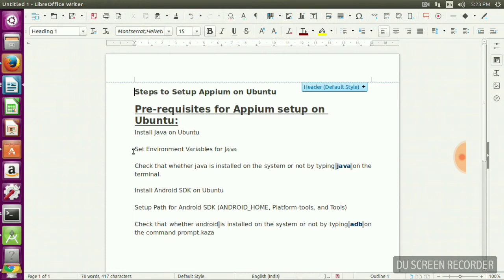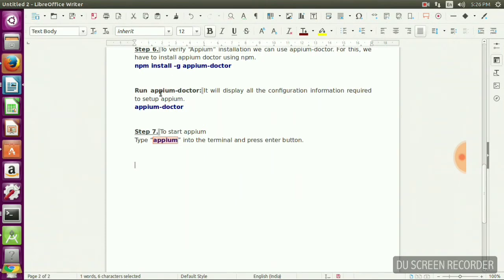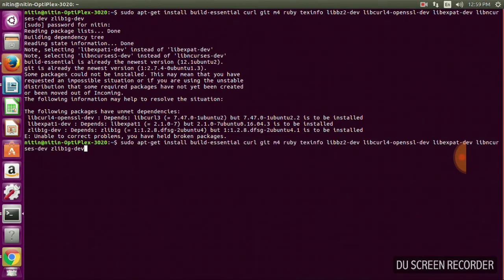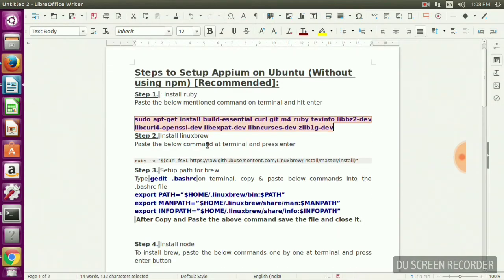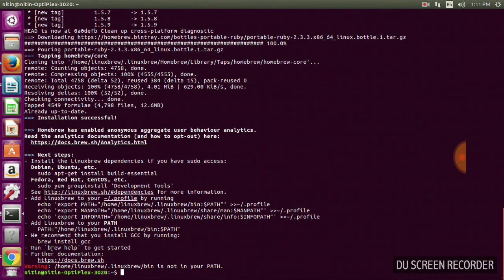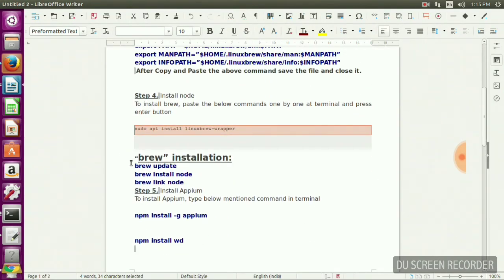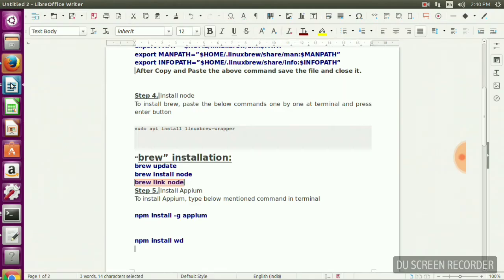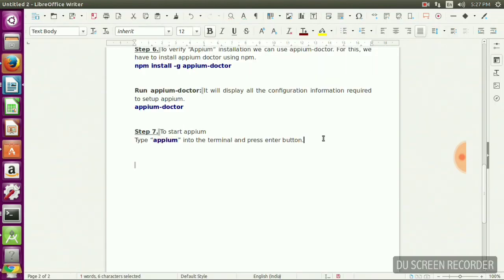Installation and Setup of APPIUM in UBUNTU |MOBILE AUTOMATION SETUP |APPIUM WITH JAVA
Steps to Setup Appium on Ubuntu

Pre-requisites for Appium setup on Ubuntu:

Install Java on Ubuntu

Set Environment Variables for Java

Check that whether java is installed on the system or not by typing java on the terminal.

Install Android SDK on Ubuntu

Setup Path for Android SDK (ANDROID_HOME, Platform-tools, and Tools)

Check that whether android is installed on the system or not by typing adb on the command prompt.kaza

4. Download android studio and set the ANDROID HOME path-

download android studio for ubuntu and extract it in the HOME directory

open terminal and enter:

cd android-studio/bin

./studio.sh

Now android studio will open.Click next and let it download required things.

Once android sdk is installed add ANDROID_HOME to environment using:

On terminal hit below commands

export ANDROID_HOME=$HOME/Android/Sdk

export PATH=$PATH:$ANDROID_HOME/tools

Or

gedit /.bashrc

//add following lines at the end of the file and then save

export ANDROID_HOME=/home/user_name/Android/Sdk

export PATH=$PATH:/home/user_name/Android/Sdk/tools

export PATH=$PATH:/home/user_name/Android/Sdk/platform-tools

Steps to Setup Appium on Ubuntu (Without using npm) [Recommended]:

Step 1. : Install ruby

Paste the below mentioned command on terminal and hit enter

sudo apt-get install build-essential curl git m4 ruby texinfo libbz2-dev libcurl4-openssl-dev libexpat-dev libncurses-dev zlib1g-dev

Step 2. Install linuxbrew

Paste the below command at terminal and press enter

Step 3. Setup path for brew

Type gedit .bashrc on terminal, copy & paste below commands into the .bashrc file

export PATH=”$HOME/.linuxbrew/bin:$PATH”

export MANPATH=”$HOME/.linuxbrew/share/man:$MANPATH”

export INFOPATH=”$HOME/.linuxbrew/share/info:$INFOPATH”

 After Copy and Paste the above command save the file and close it.

Step 4. Install node

To install brew, paste the below commands one by one at terminal and press enter button

sudo apt install linuxbrew-wrapper

“brew” installation:

brew update

brew link node

Step 5. Install Appium

To install Appium, type below mentioned command in terminal

npm install -g appium

npm install wd

Step 6. To verify “Appium” installation we can use appium-doctor. For this, we have to install appium doctor using npm.

npm install -g appium-doctor

Run appium-doctor: It will display all the configuration information required to setup appium.

appium-doctor

Step 7. To start appium

Type “appium” into the terminal and press enter button.

You are done with appium setup

Next tutorial we will learn how to start with appium for first script using java.